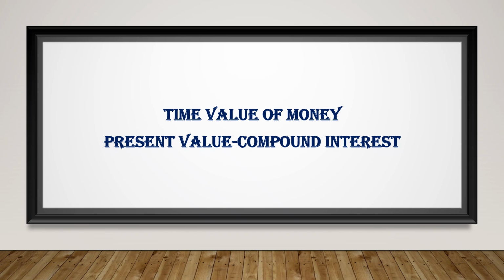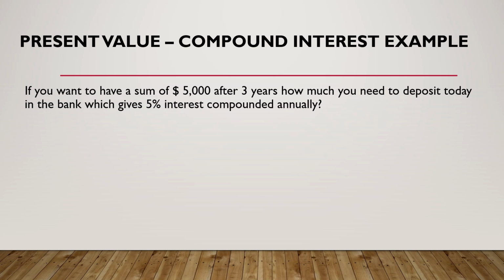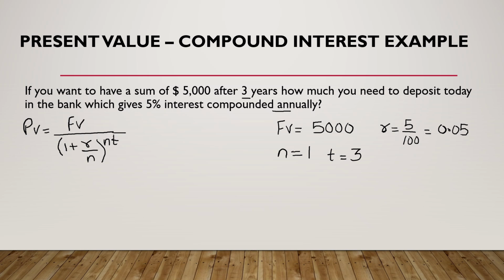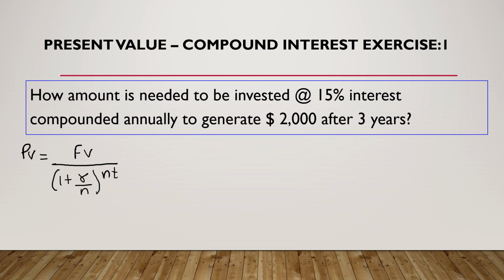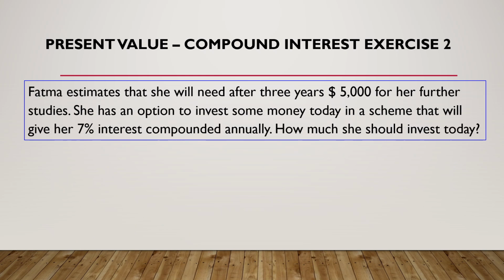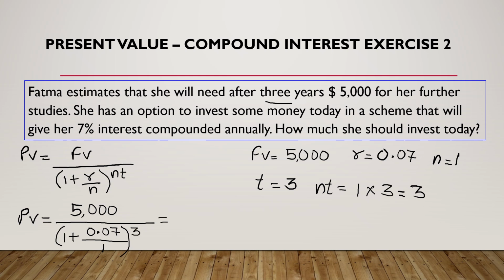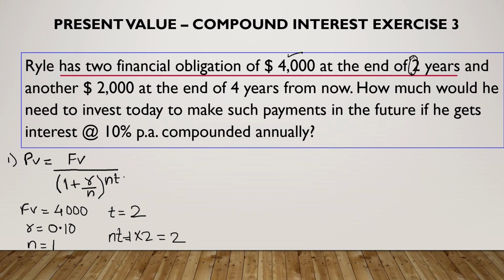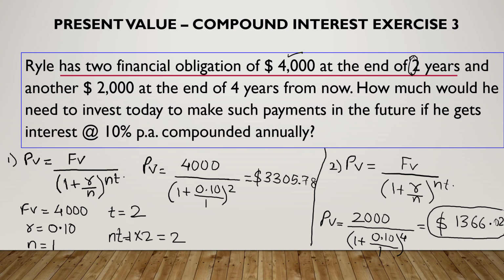How to Calculate Present Value Using Compound Interest | PV = FV / (1+r/n)ⁿᵗ | Easy Step-by-Step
Learn how to calculate Present Value using the Compound Interest formula in this simple and easy tutorial. Present Value helps us determine how much a future amount of money is worth today when interest is compounded.

In this video, you will understand the formula:

PV = FV / (1 + r/n)ⁿᵗ

Where:
• PV = Present Value (value today)
• FV = Future Value (value in the future)
• r = Interest rate
• n = Number of times interest is compounded per year
• t = Time period in years

This video explains the concept, formula, and step-by-step calculation with a clear example so that beginners can easily understand the time value of money.

📚 What you will learn:
✔ Meaning of Present Value
✔ Compound Interest Present Value Formula
✔ Explanation of each variable in the formula
✔ Step-by-step numerical example
✔ Easy method for exam preparation

This lesson is very useful for students studying Economics, Finance, Business Mathematics, and Principles of Economics.